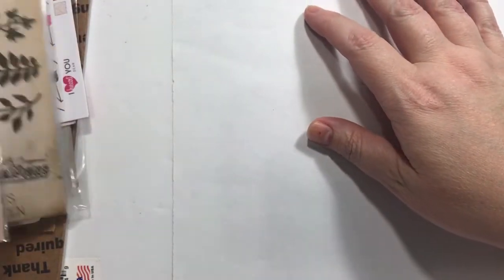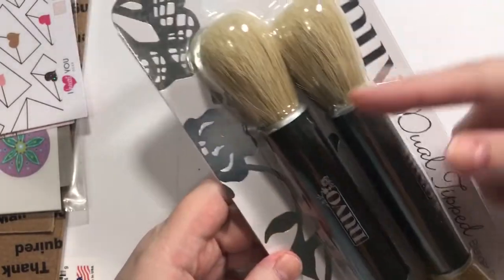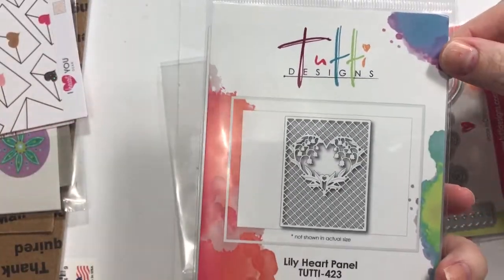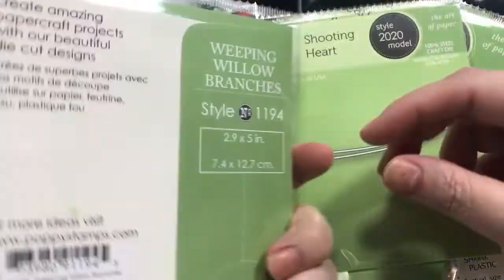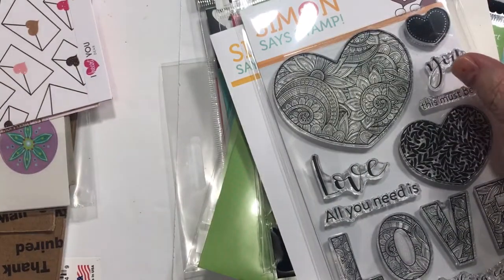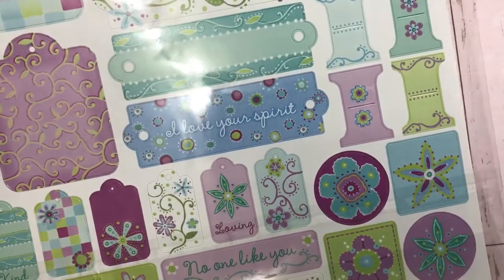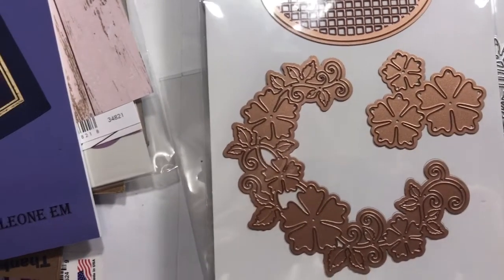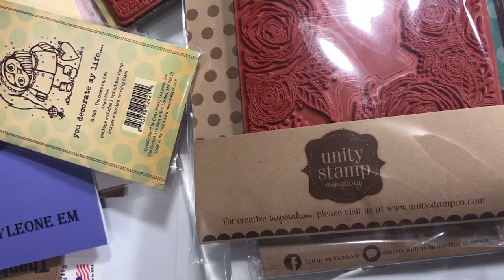A Crafty Stamping Haul-Mainly Valentine's Stuff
A mixed haul from SimonSaysStamp, Unity, Frantic Stamper and Hobby Lobby